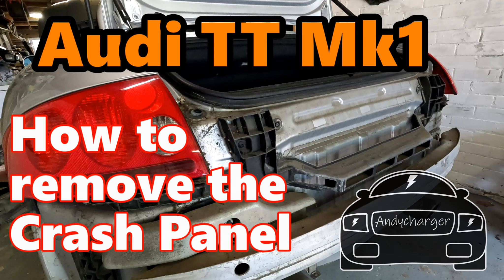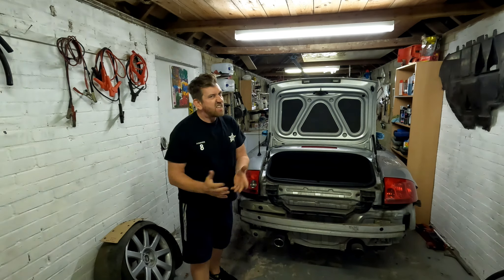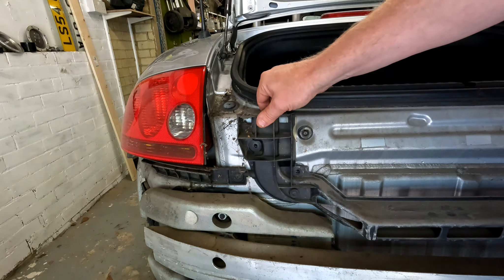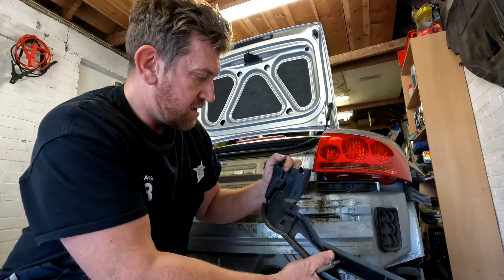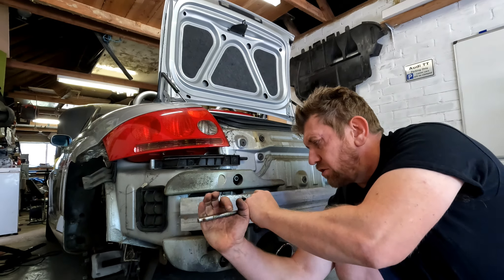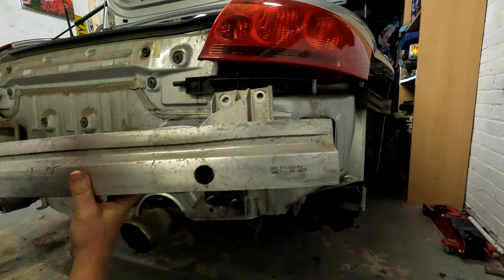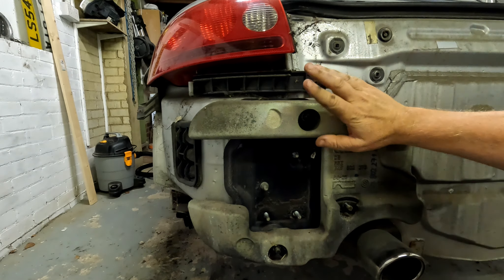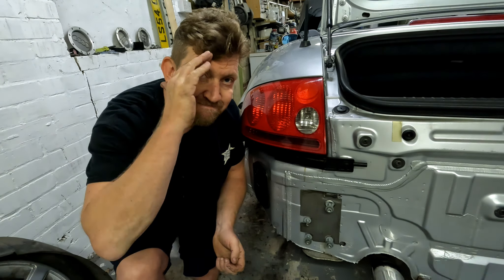Audi TT Mk1 - how to Remove the rear crash bar and bumper mount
If you have had a knock in the rear end of your Audi TT mk1, you may need to take the bumper off and inspect the rear crash bar and bumper mount.
The crash bar is made from Aluminum and the bumper mount from plastic.
So here i explain how to remove these and check them over.
The harmonic weight is also covered here if you want to remove it or tighten it up.
Tools you will need include:

13mm Socket
14mm Socket
Socket Wrench
Socket Extension bar
Torx T25 Bit and screwdriver

You will also need to remove the bumper first which i cover in another video on my channel.

I also gave the back end a clean with the hardware out of the way so I can prevent any unseen corrosion eating away at it.